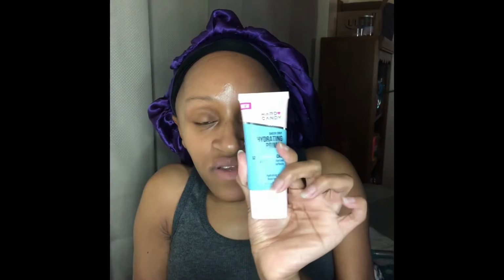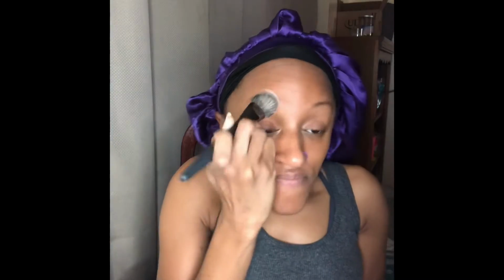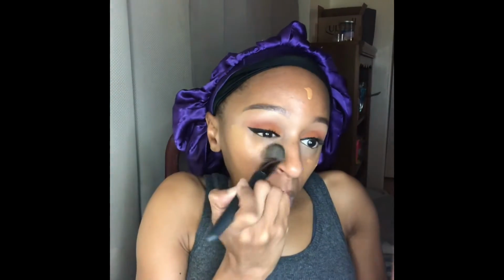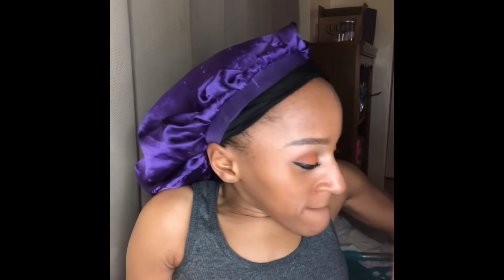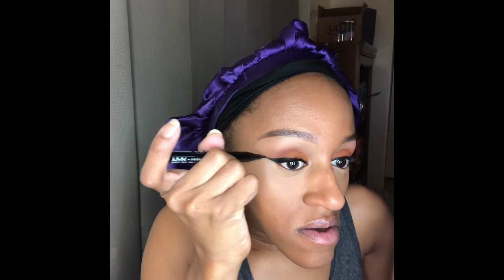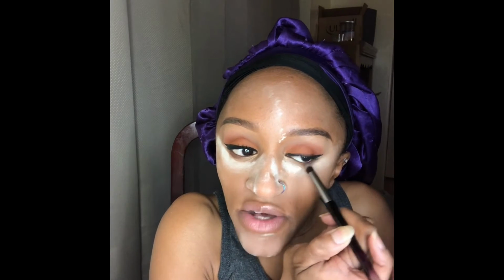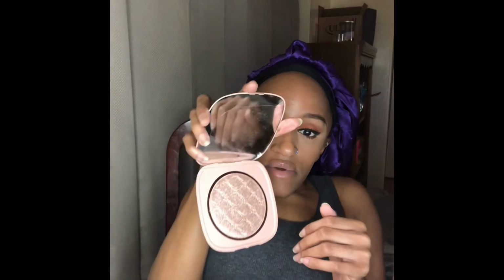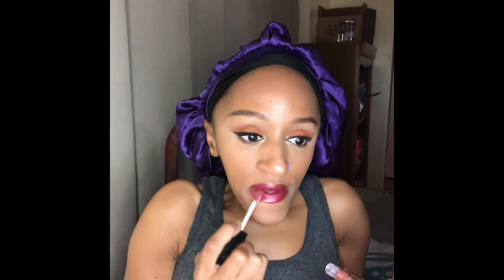FENTY SOFT MATTE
Brows: Nyx Fill & fluff in espresso
Shadow: Juvias place the rebel palette in Homey
Liner: Nyx Epic Ink liner in black
Mascar: Maybelline Sky high Mascara
Foundation: FENTY soft matte foundation in 410
Setting Powder: Maybelline lasting fix banana
Lip kit: Morphe Out & A Pout in Smokey red
Highlighter: Colourpop Sol Shimmering body powder in rose